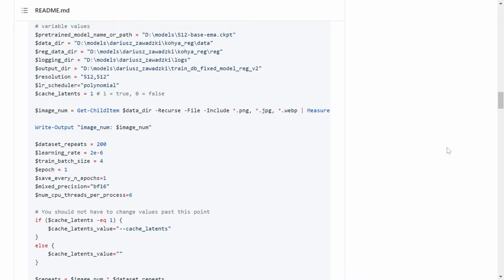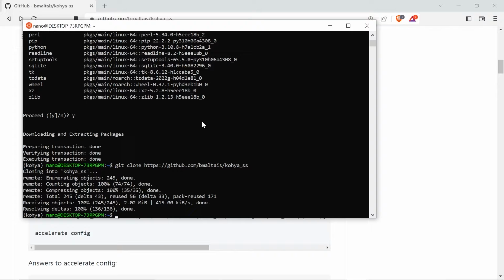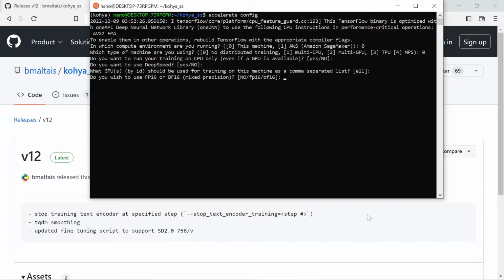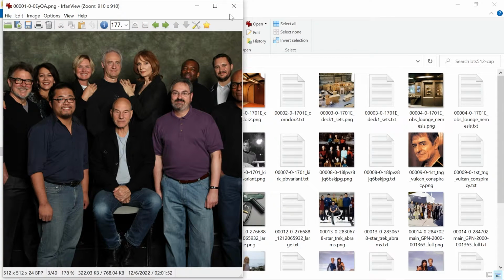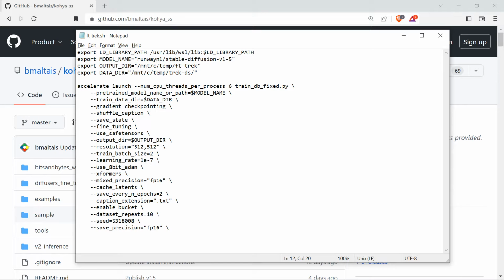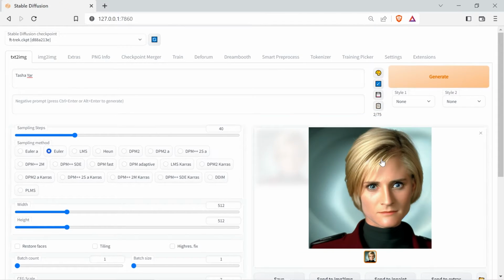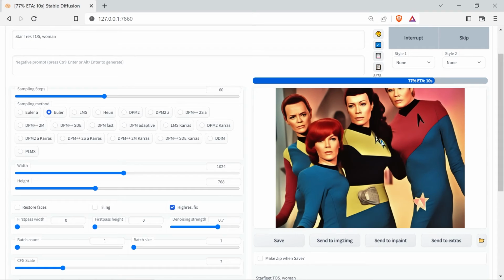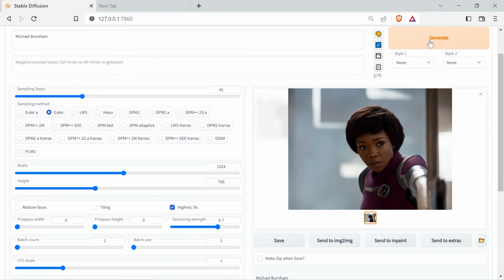Dreambooth and Fine Tuning for Stable Diffusion 1.5 and 2 with this Versatile Script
Been playing with this for a few days now.  Took a while to work out kinks, but things seem smooth now.  Take a look at this project if you are trying to fine tune or dreambooth train a Stable Diffusion 1.5 or 2 model.

use the launch flag --max_train_steps = 50000 or another high value to allow the script to continue after 1 epoch

Comparing the fine tuned model to SD 1.5 base at various epochs

Use the script from the Shivam Shiraro diffusers library to convert models to ckpt for the WebUI:
python convert_diffusers_to_original_stable_diffusion.py --model_path /IN/MODEL/DIR --checkpoint_path /OUT/FILE.CKPT